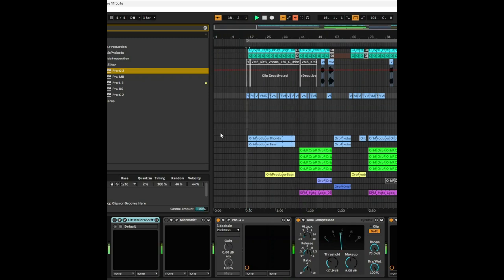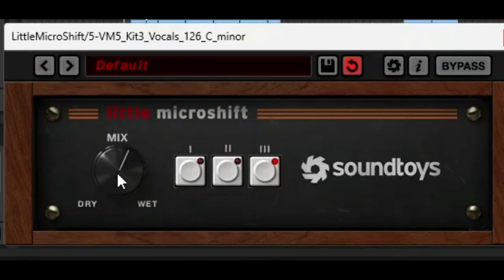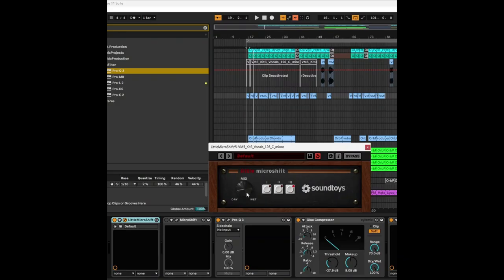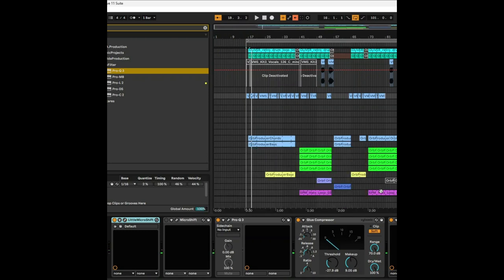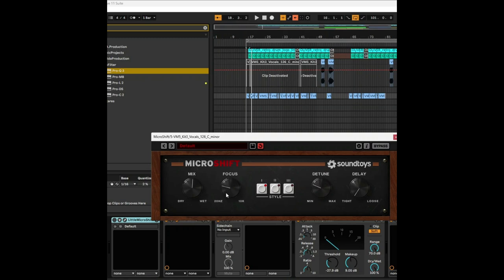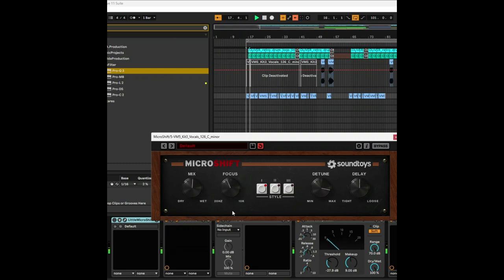Get Pro Level Vocals - Microshift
Get Pro Level Vocals - using Little Microshift